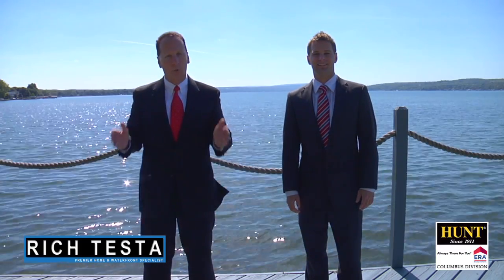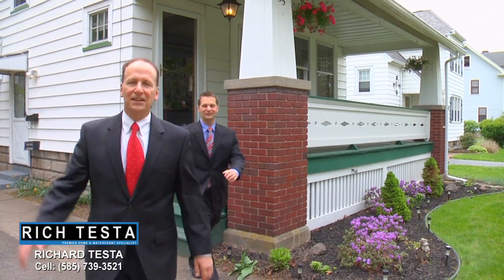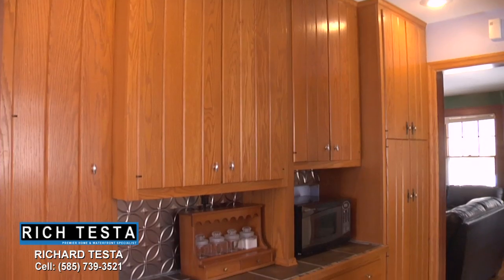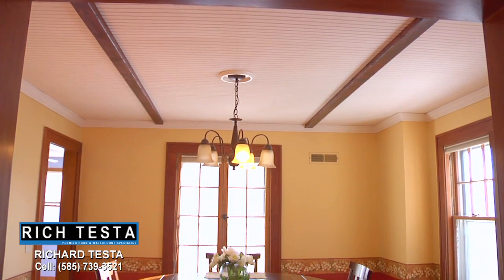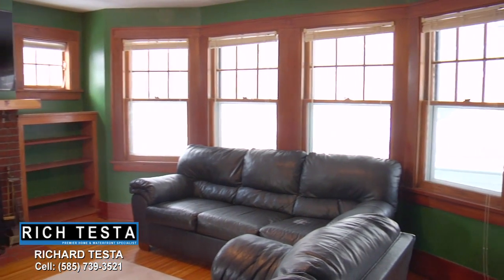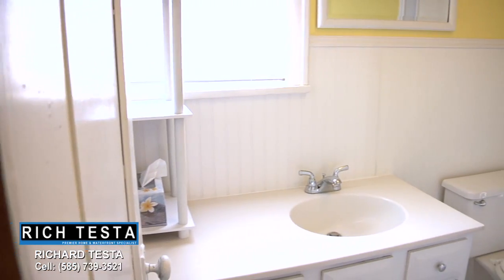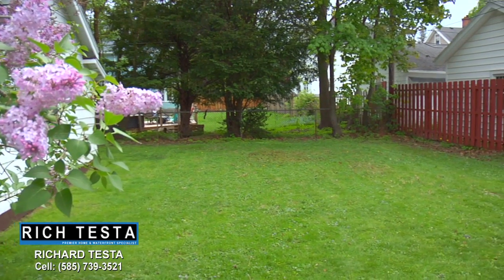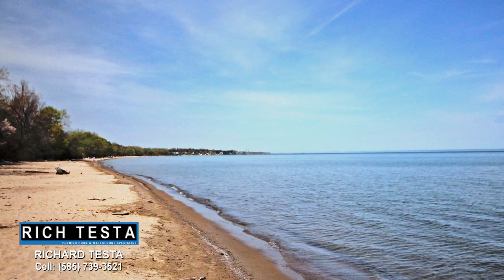RICH TESTA REAL ESTATE: 55 Belleclaire Drive, West Irondequoit, NY